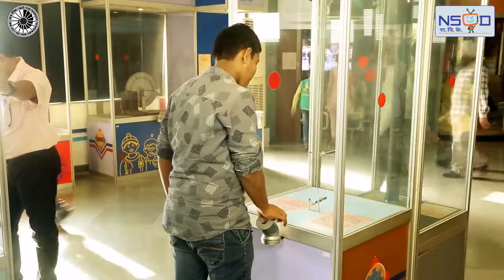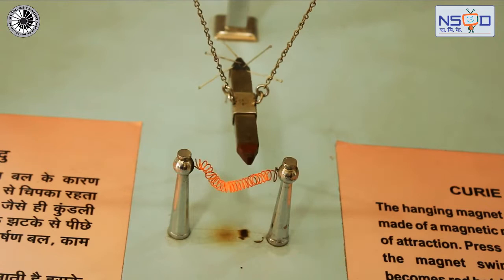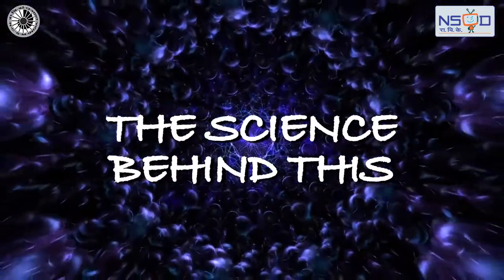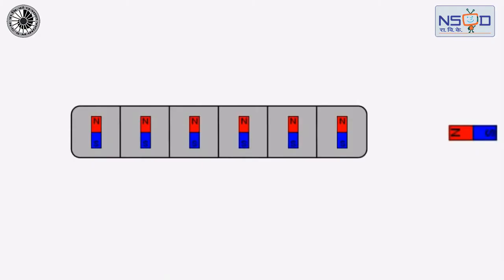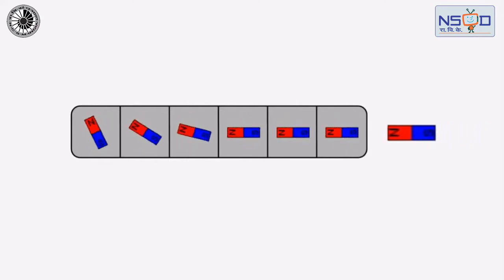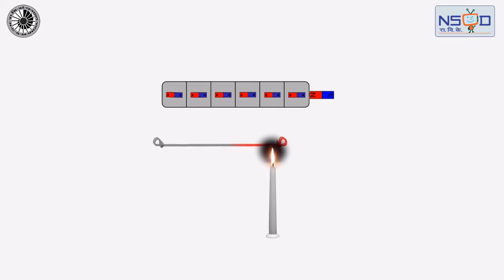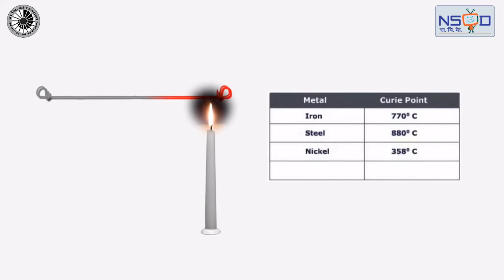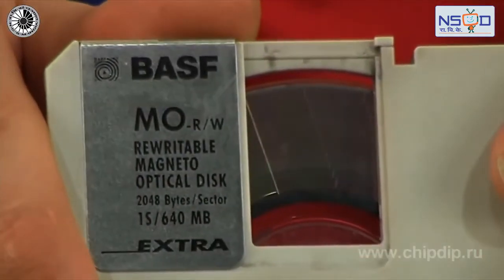Curie Point || Science Awareness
Understand Science through Exhibits
Watch the video and know about Curie Point.